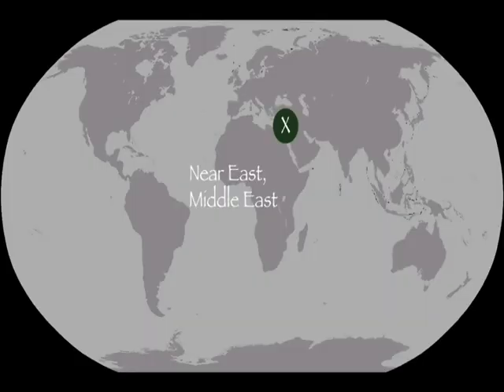Lost Civilizations documentary, Deborah Bolnick on haplogroup X DNA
Geneticist Deborah A. Bolnick PhD of the University of Texas at Austin successfully sequenced DNA directly from 21 sets of remains of the ancient Hopewell people which had been archaeologically procured.  Her findings, published in the American Journal of Physical Anthropology 137:14-29, 2008, in an article titled Using Ancient mtDNA to Reconstruct the Population History of Northeastern North America, verified haplogroup X in the ancient Hopewell Civilization in North America.